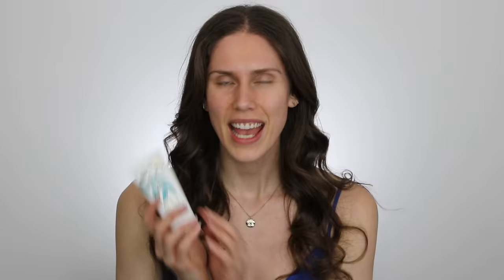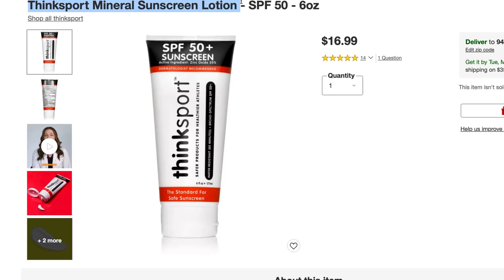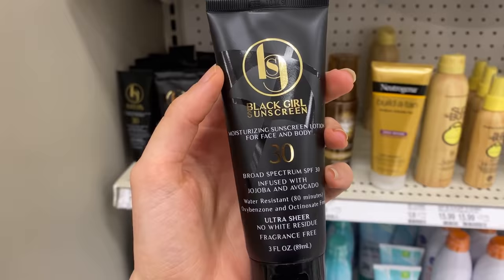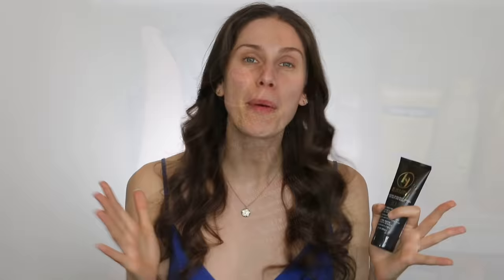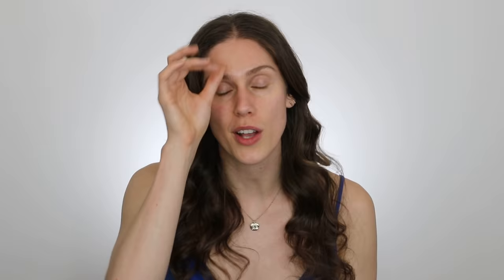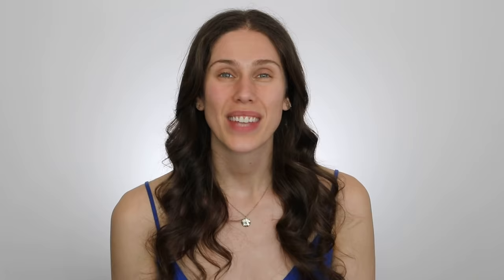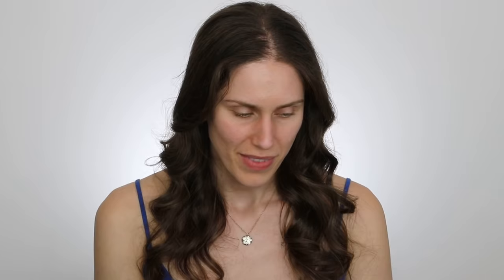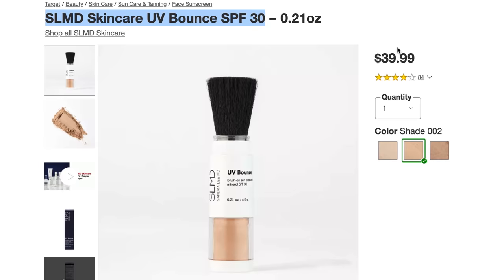Buy This, Not That - SUNSCREEN! The Best and WORST of Target SPF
0:00 - "Tarjay", if you will
0:54 - Australian Gold Botanical Tinted Face Sunscreen 50 Lotion
2:09 - Thinksport Mineral Sunscreen Lotion - SPF 50
3:34 - Black Girl Sunscreen Broad Spectrum - SPF 30
5:39 - DERMA E All Sport Performance Face Sunscreen - SPF 30
7:03 - Yes To Avocado Daily Moisturizer with SPF 15
7:59 - Versed Guards Up Daily Mineral Sunscreen Broad Spectrum - SPF 35
9:16 - SLMD Skincare UV Bounce SPF 30

Buy This, Not That - SPF Edition! The Best and WORST of Target Sunscreens
Australian Gold Botanical Tinted Face Sunscreen 50 Lotion
Thinksport Mineral Sunscreen Lotion - SPF 50
Black Girl Sunscreen Broad Spectrum - SPF 30
DERMA E All Sport Performance Face Sunscreen - SPF 30
Yes To Avocado Daily Moisturizer with SPF 15
Versed Guards Up Daily Mineral Sunscreen Broad Spectrum - SPF 35
SLMD Skincare UV Bounce SPF 30